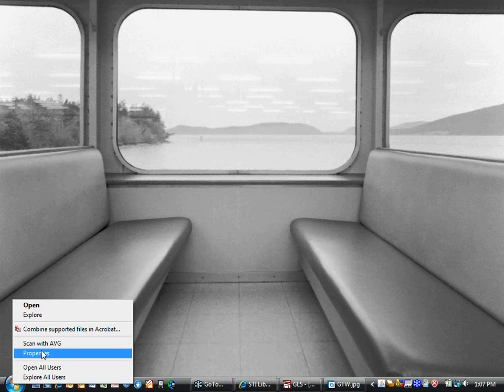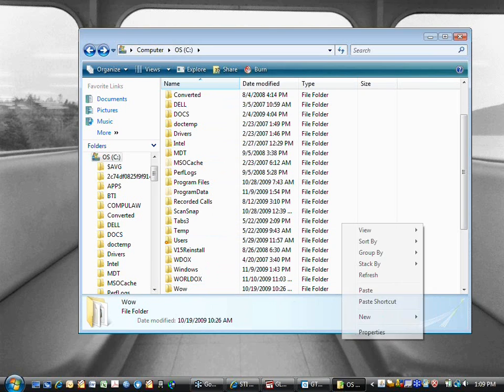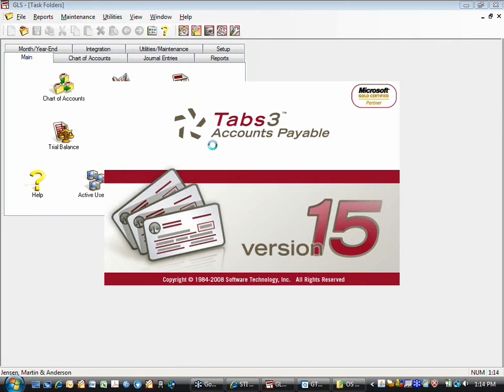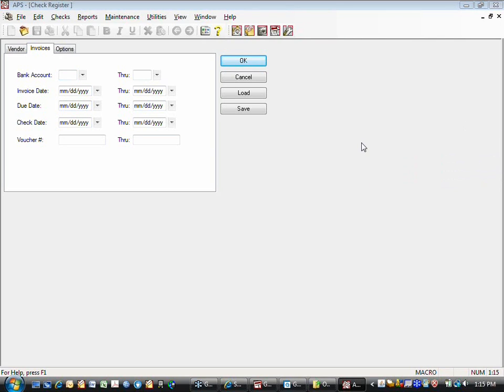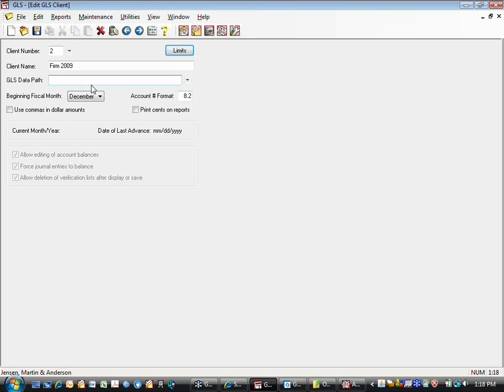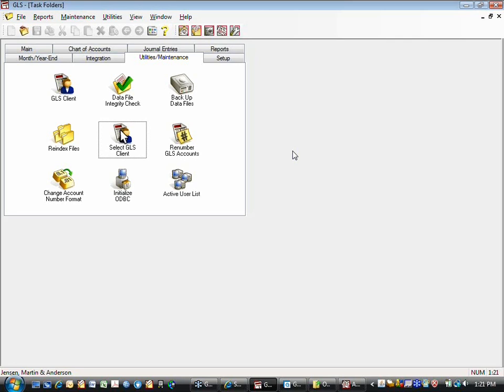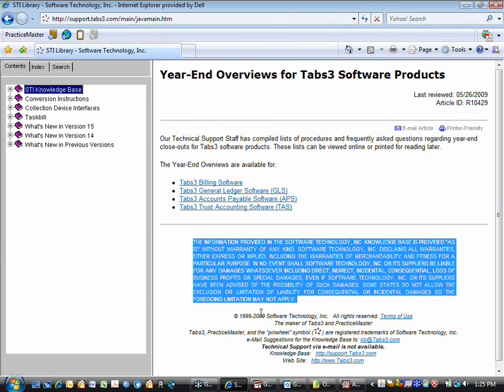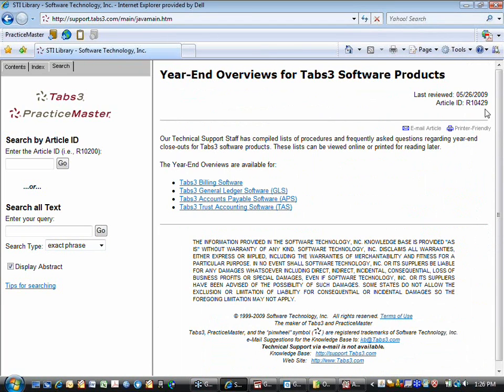Nov2009 Year end in Tabs3 and General Ledger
Learn EVERYTHING you need to know for year end in Tabs3 and General Ledger

November's Watercooler explores everything you'll need to know to close your year in Tabs3 or the accounting software. We cover what journal entries will disappear, what checks to void (or else), how to make a historical backup, what reports to run, backing up the GL "client", and where to find additional information.